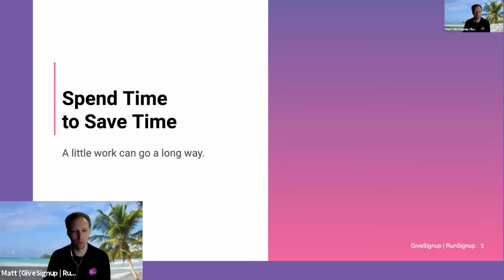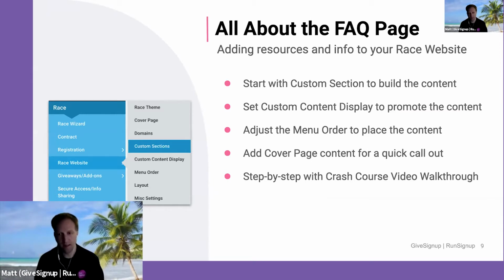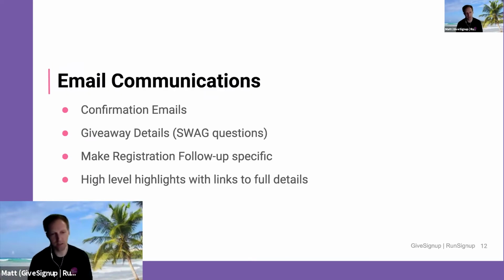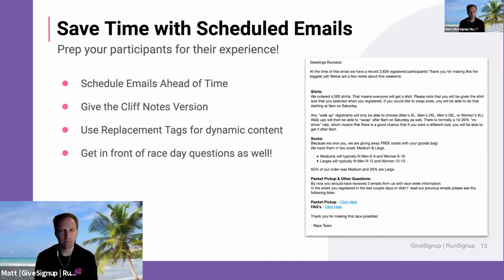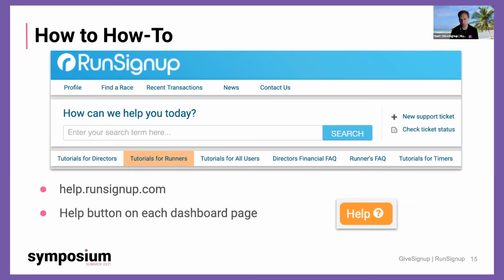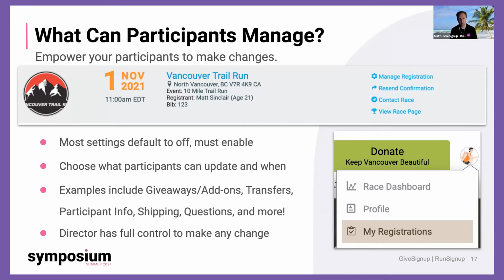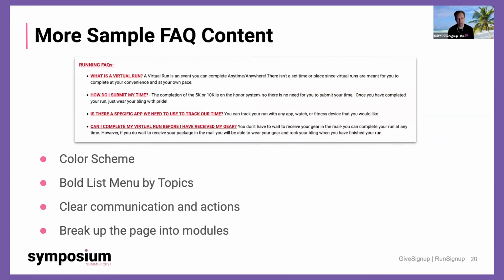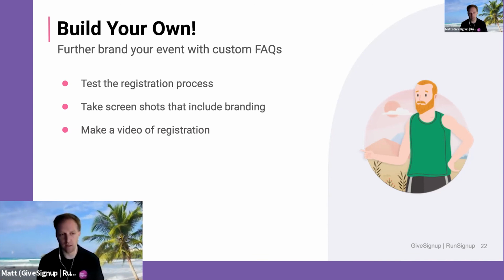Save Time with Better Participant Resources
Tired of answering the same participant questions over, and over, and over again? While we can’t coerce them into reading everything you send out, we do have a few tips to help get your key messages across and save your time.

July 22, 2021: 3:30pm-3:50pm
Endurance Session 7
Matt Sinclair

300 Mill St., Suite 200